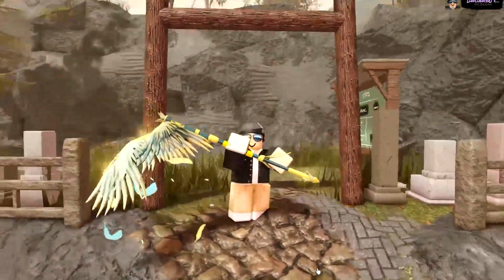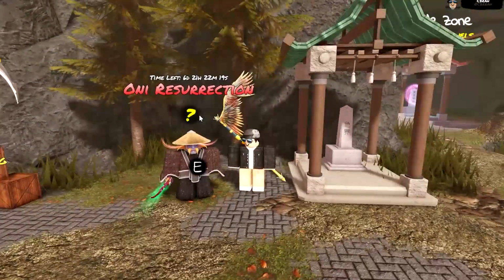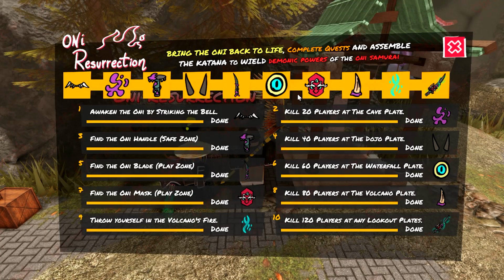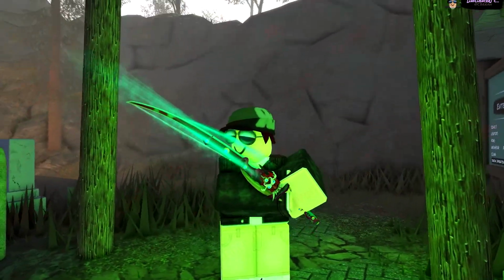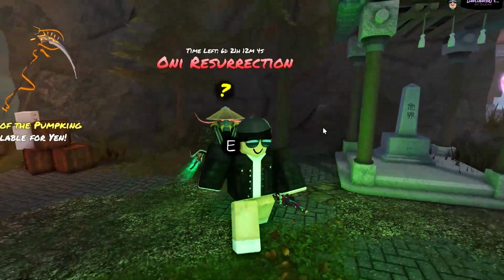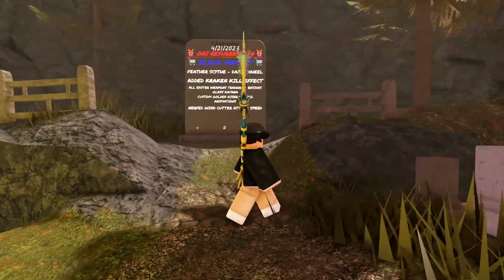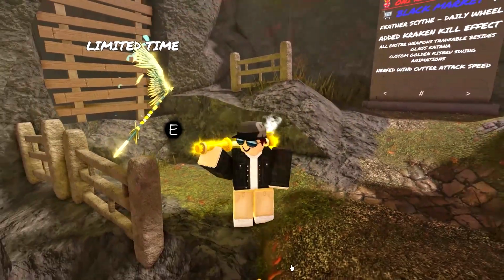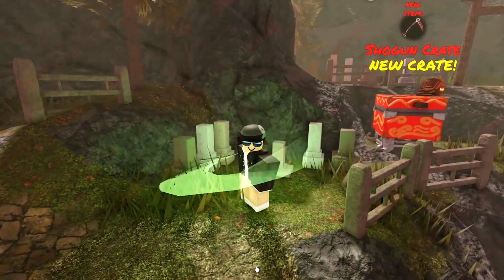FULL SHOWCASE of the NEW ZO ぞ UPDATE [Oni Ressurection]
Today I showcased the new ZOぞ update. I hope you enjoyed.

ZOぞ is a melee fighting game on Roblox where players fight using an assortment of weapons. The game is challenging and fun because, there are hundreds of different play-styles and every player gets to choose one. Players also get to choose which weapon they'd like to use. The four weapons are Katana, Naginata, Konobo and Tanto. Every weapon has different statistics and different sets of play-styles. Overall, this game is very entertaining and fun.